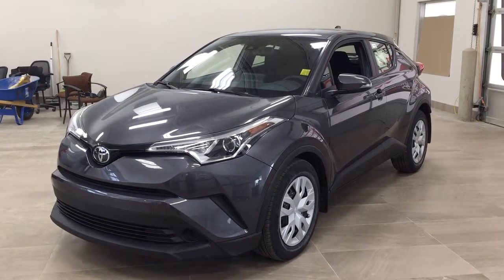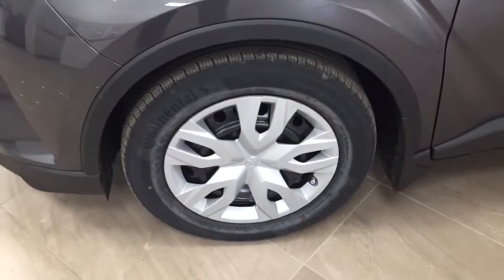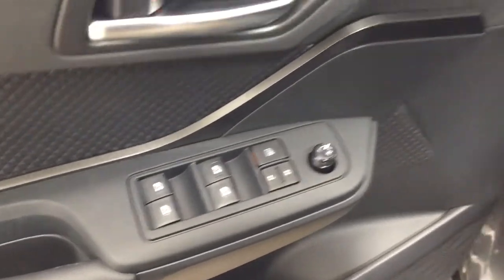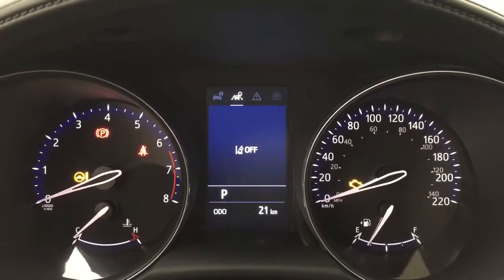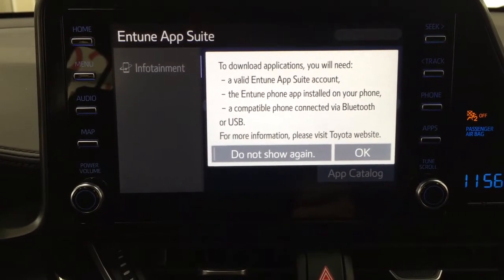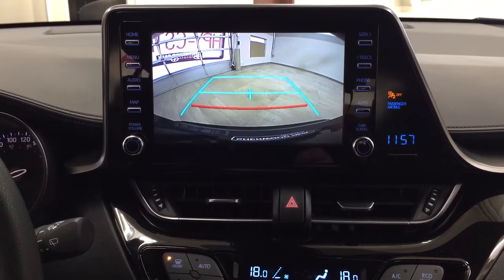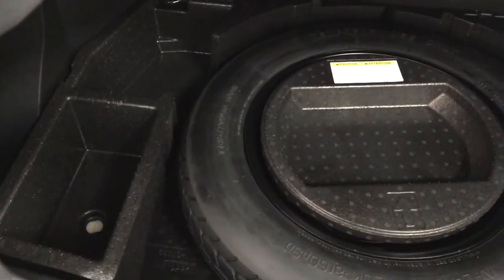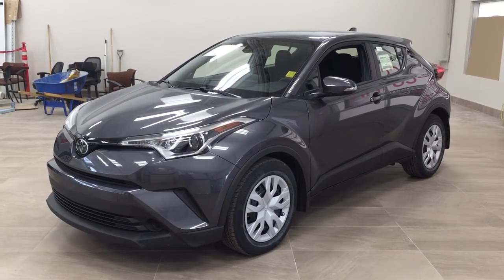2019 Toyota C-HR Review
The all new 2019 C-HR with auto headlights, back-up camera, dual zone climate control, cargo cover and many more available features.

Features include:
- Cloth Interior
- Back-Up Camera
- Bluetooth Connectivity
- Cargo Cover

Located at 31 Automall Road in Sherwood Park, AB. Discounts advertised use Toyota cash rebates and are subject to Toyota rules and regulations. Some rebates may not be available depending on type of sale. Rebates may not be combined with finance options. Offers may change at any time without notice by manufacturer. Please see Dealer for details.